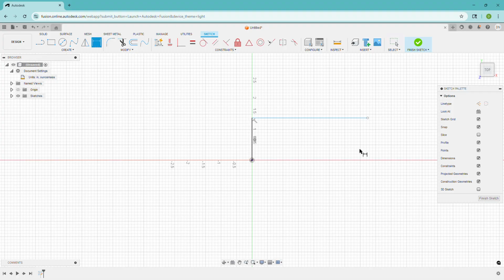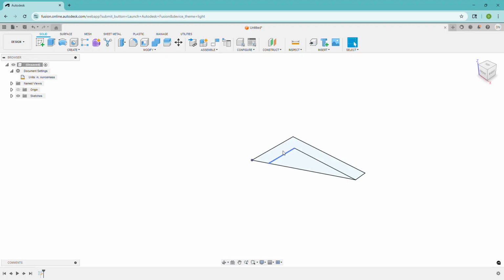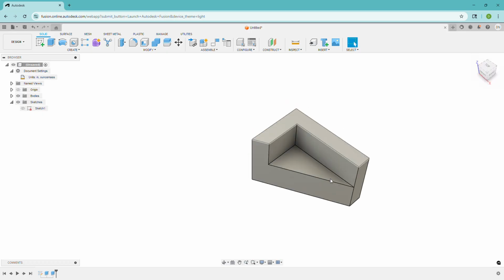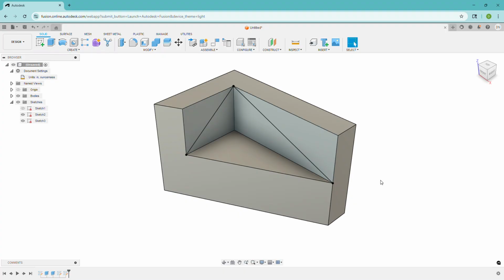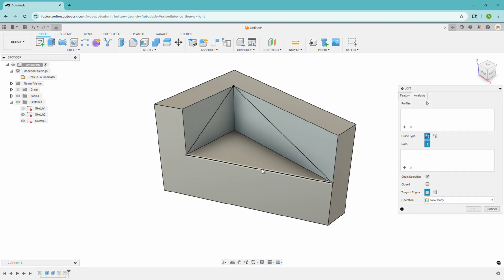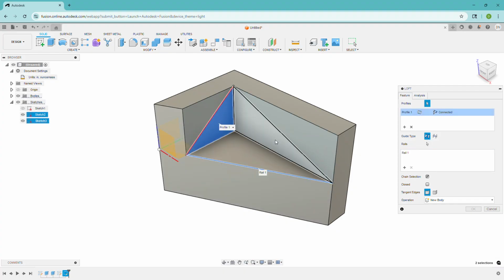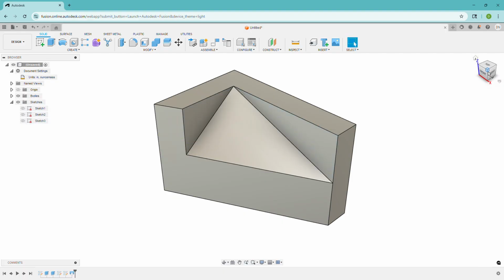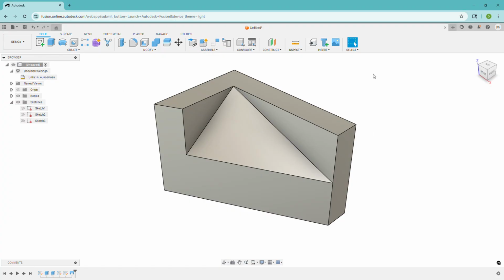ME 20 Lab 6.3